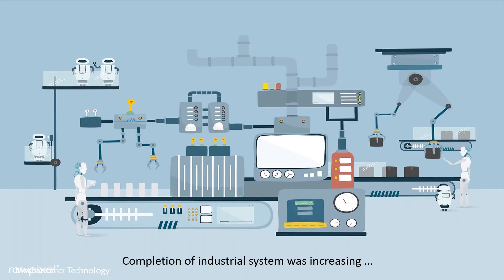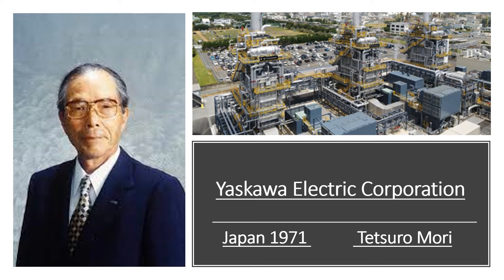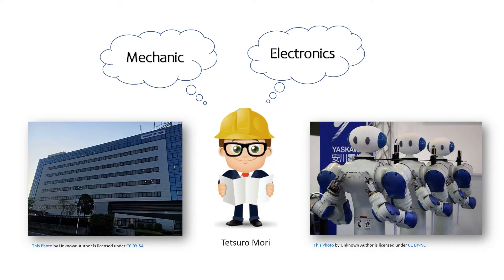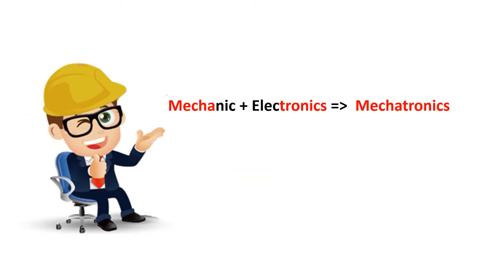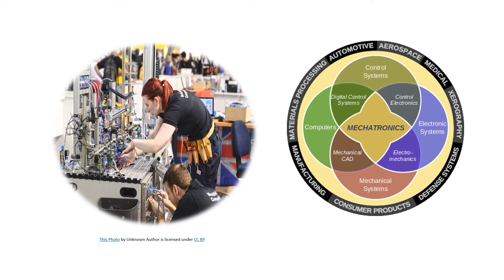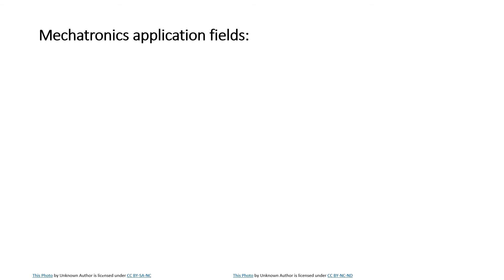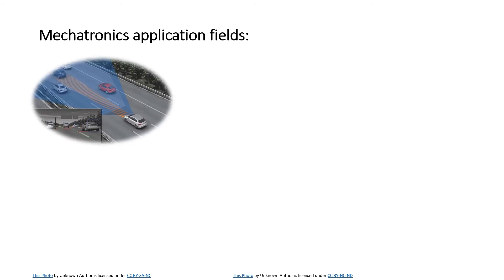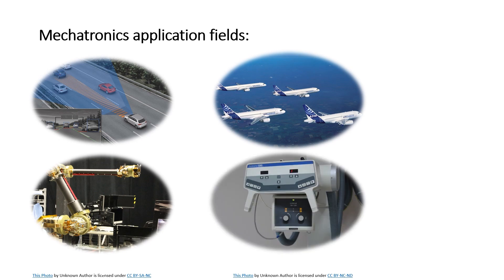Mechatronics Engineering Creation History!!!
Mechatronics engineering creation history is described in this video.